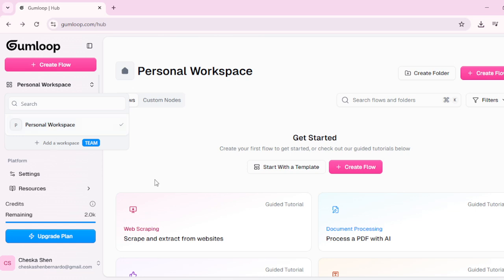How to Use Gumloop for Email Marketing Step by Step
Learn how to automate your email marketing campaigns using Gumloop with this step-by-step guide. Set up targeted email sequences, segment audiences, and track engagement automatically to improve conversion rates. This tutorial helps marketers streamline email workflows and personalize outreach with ease.